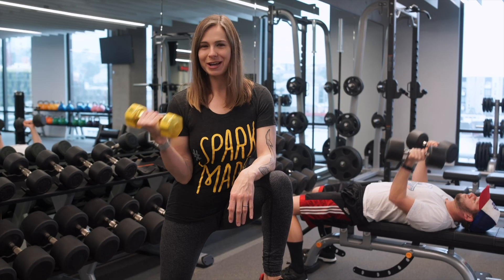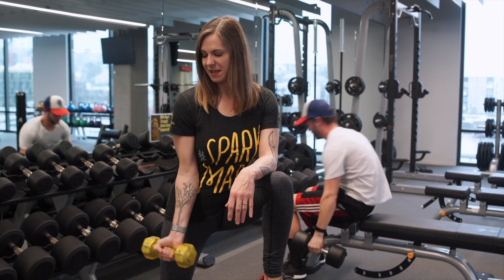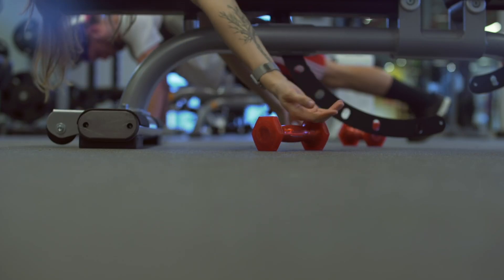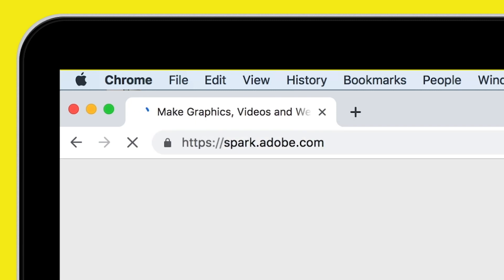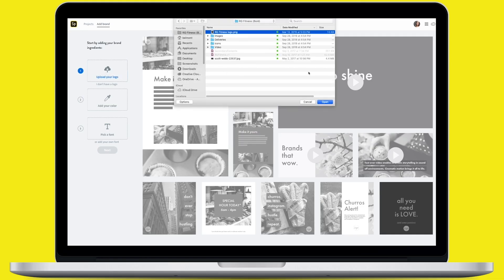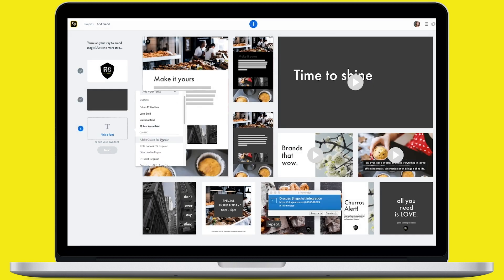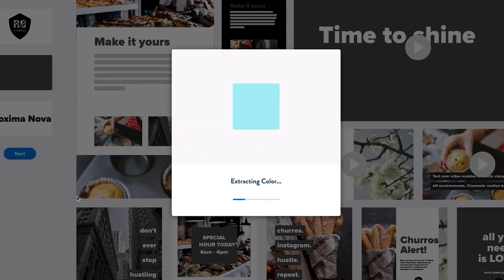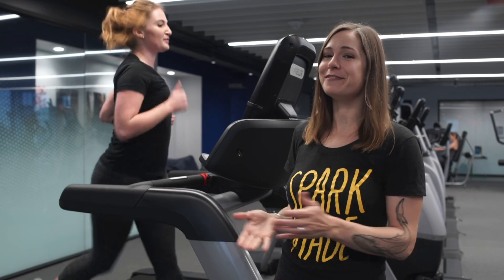Adobe Spark Creative Fitness Challenge 1: Set Up Your Brand | Adobe Creative Cloud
Set your marketing routine up for success! In our first Adobe Spark Creative Fitness Challenge, we’re starting easy. Learn how to set up your brand with Spark’s brand manager so you can easily customize your content and apply your logo, fonts, and colors to all of your creative. Adobe Spark is the easiest way to graphics, webpages, and videos--no experience necessary.